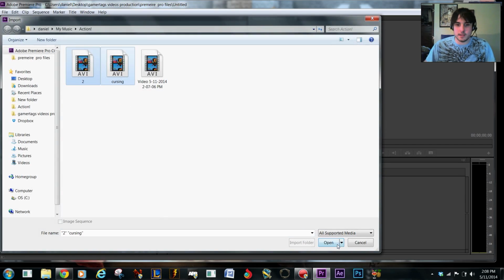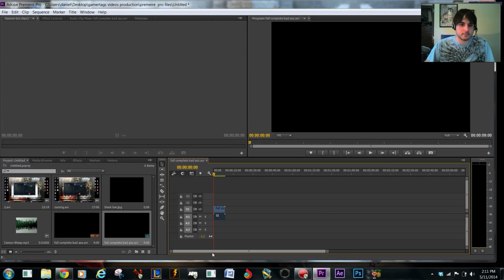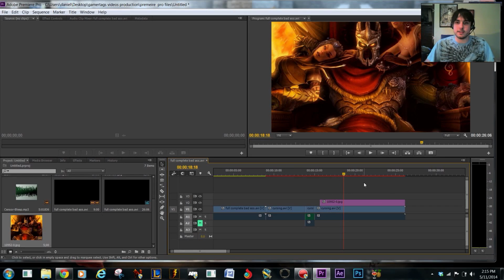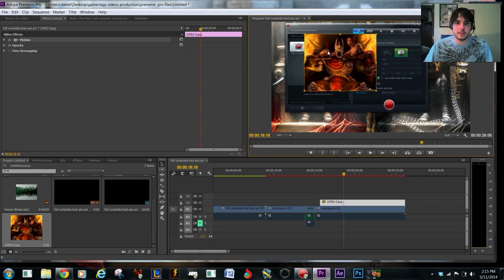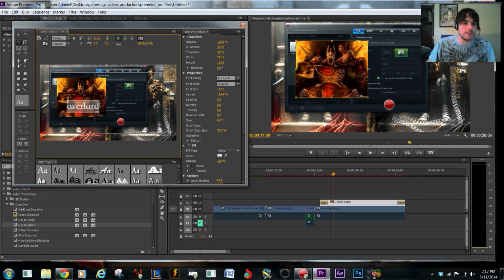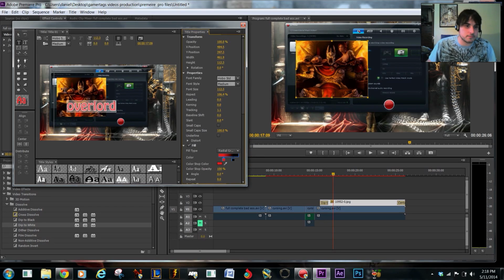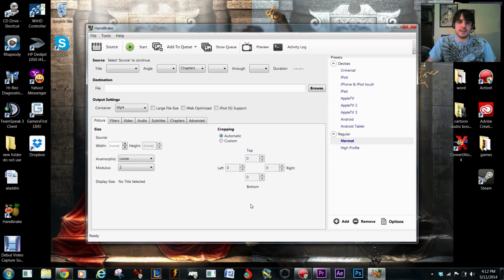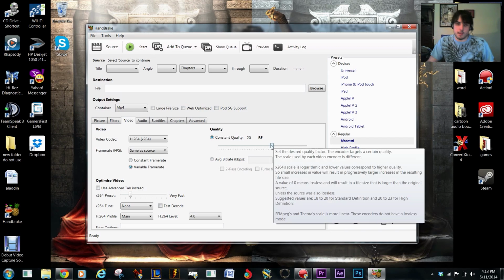Premiere pro basics i had trouble with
should definitely be useful for new users

opening song DJ Encore / Omnibus - Laut Sprecher